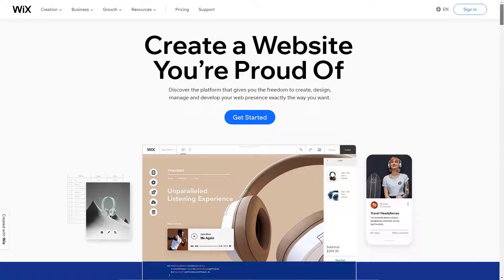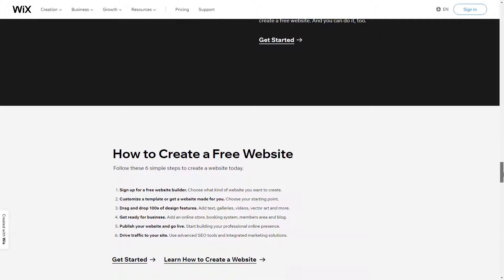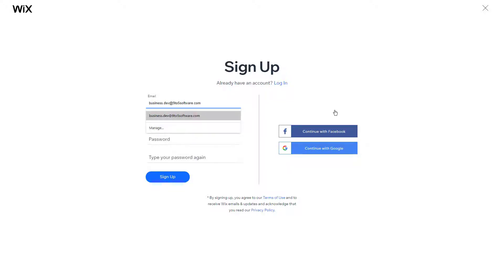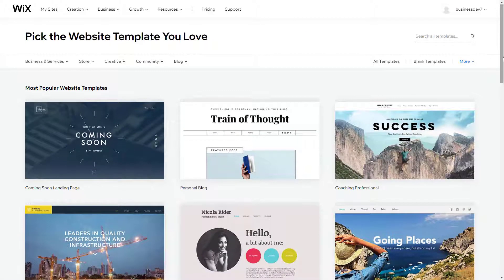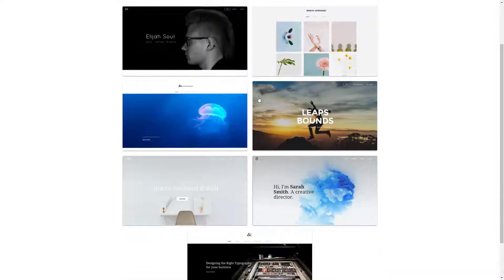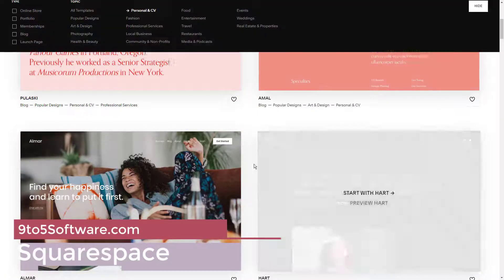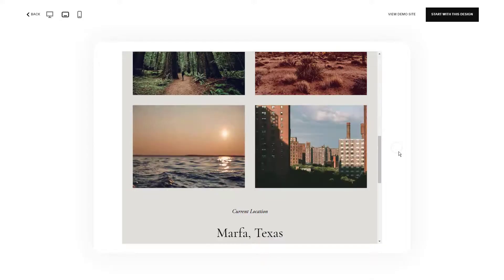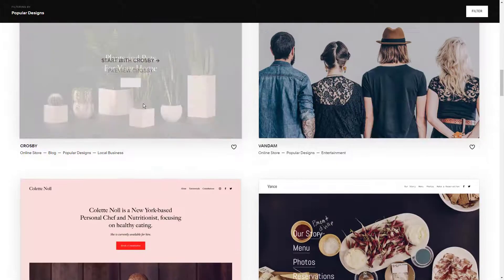Best Website Builder For Portfolios in 2023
Creating a new website is a lot easier than it used to be – rather than learning HTML and CSS, you can just click and drag with your mouse and have something very professional-looking on the internet in minutes, and portfolio website builders are no different.

Hello everyone, this is Mark from 9to5Software.com. Here we'll look at some of the best website builder for portfolio currently available on the market, and also include further options to consider.